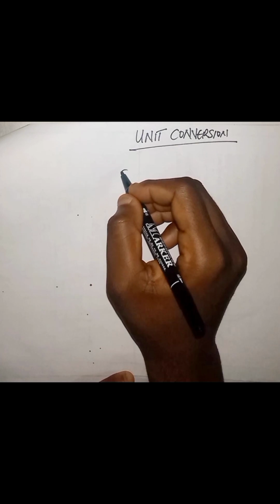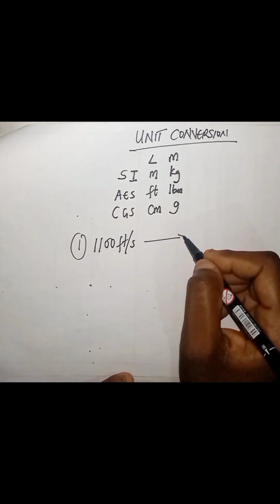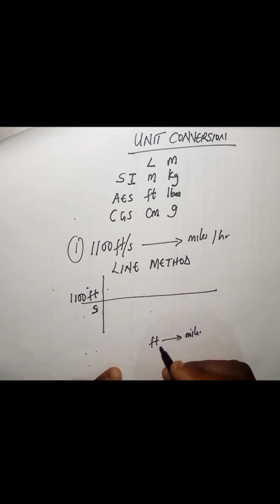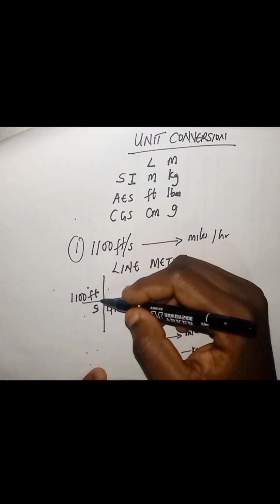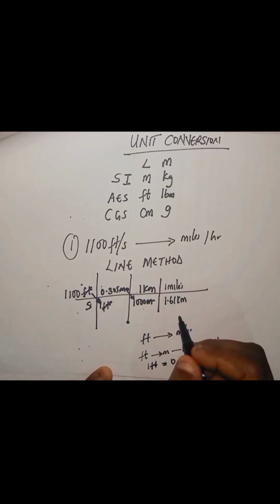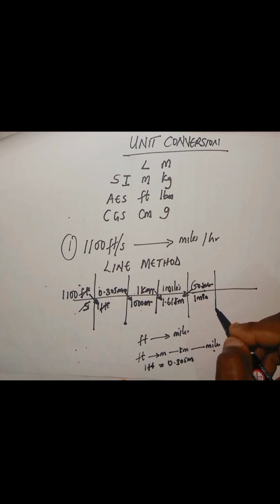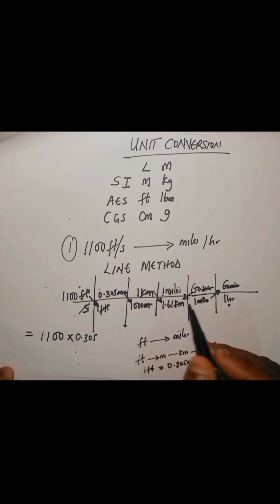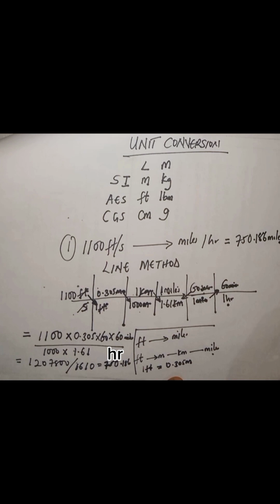How to convert from one unit to another using Line Method (CHE221)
To learn the basic types of units use in engineering and how to convert from one unit to another which are the fundamentals for science and engineering students